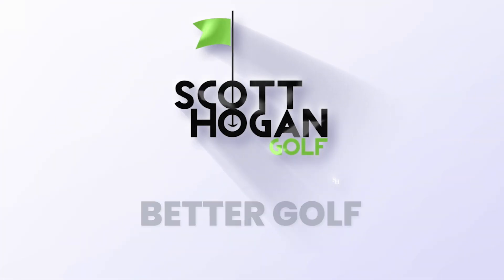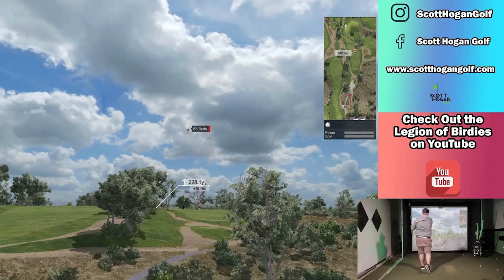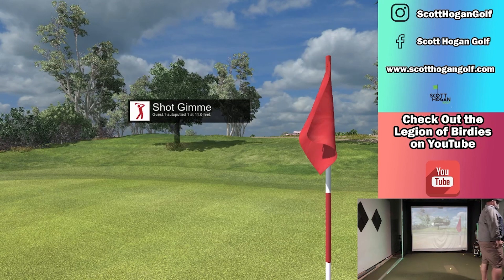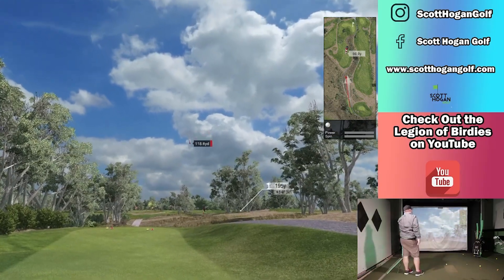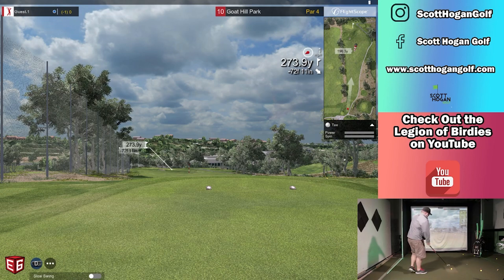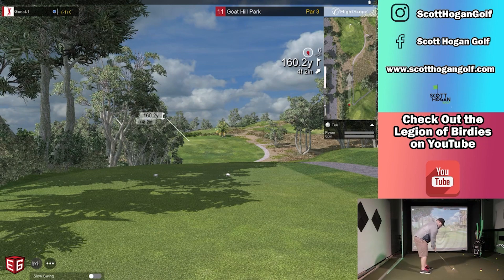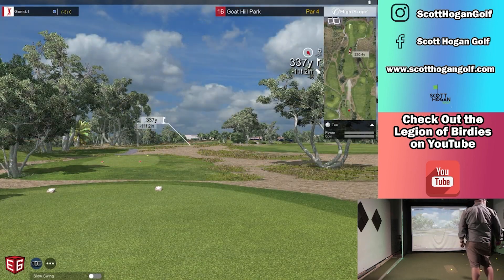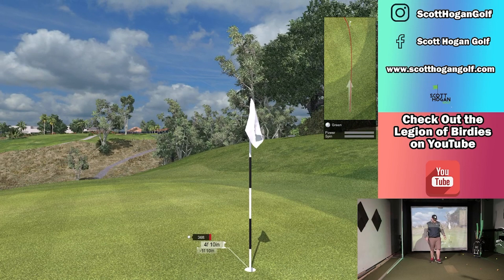Sunday Round: New Course - Goat Hill Park